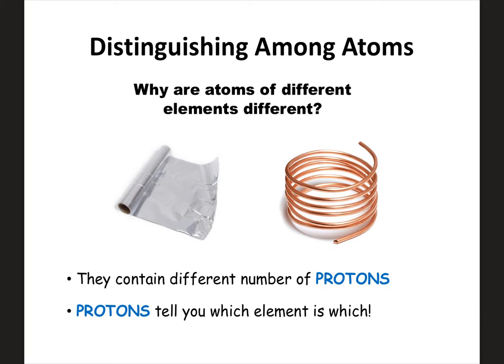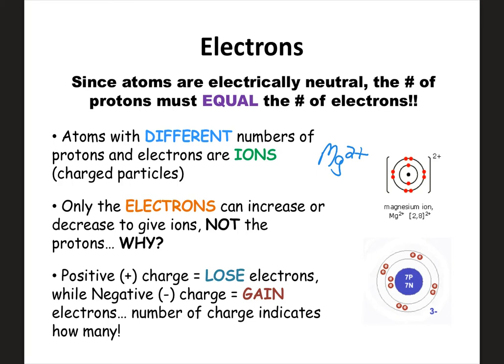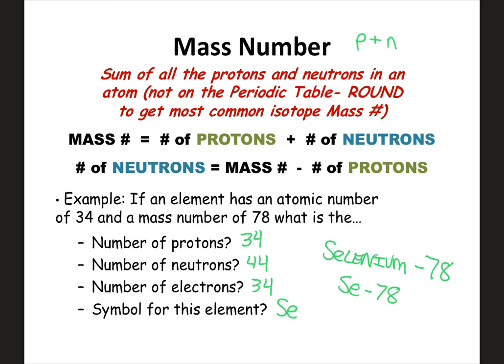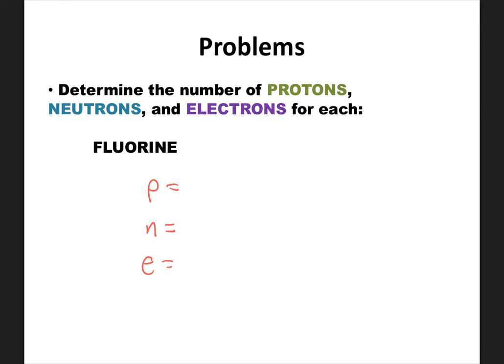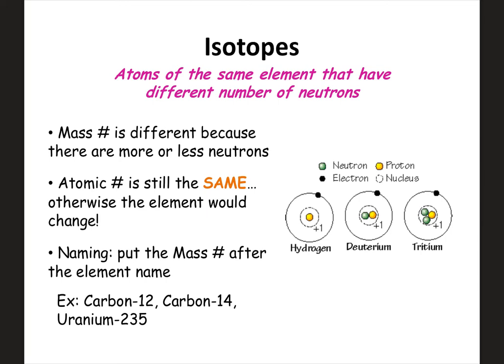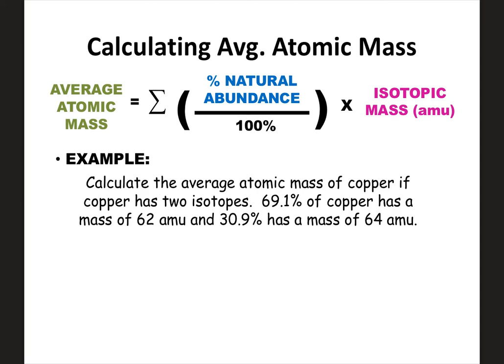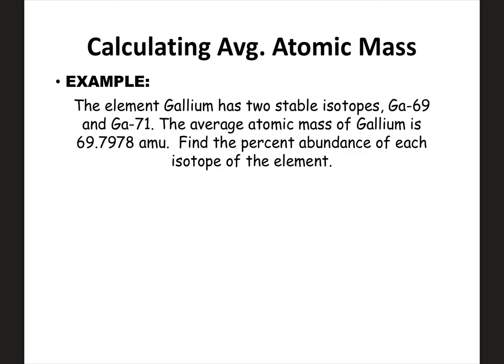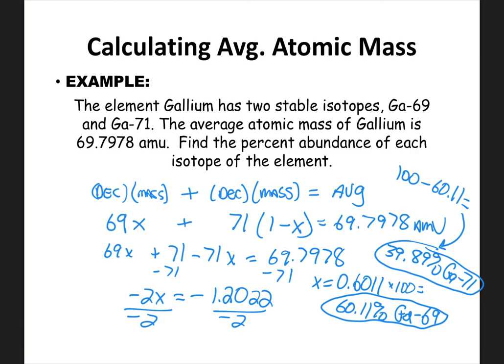Subatomic Particles Notes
Use this video to help review subatomic particles, isotopes, and calculating average atomic mass.